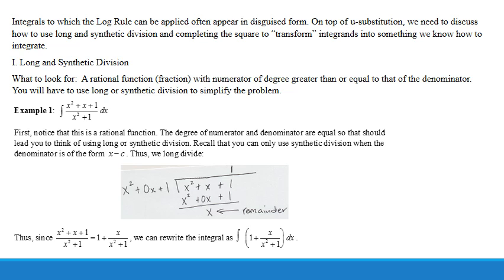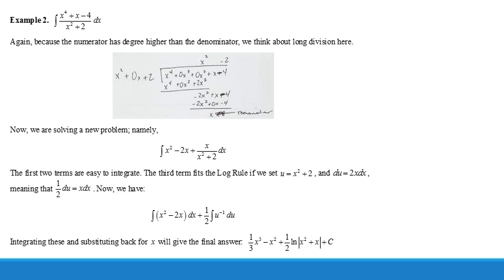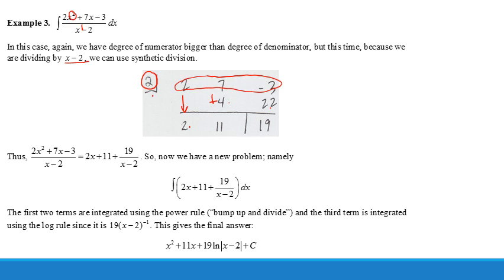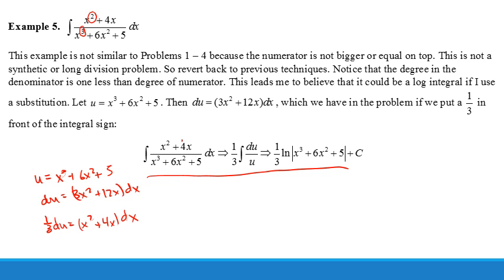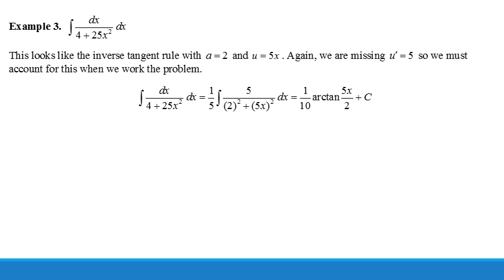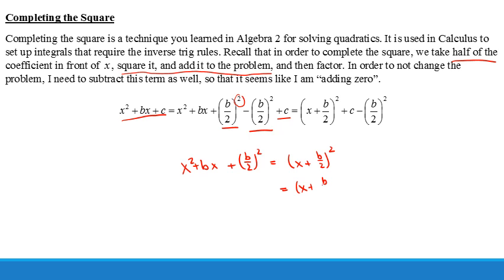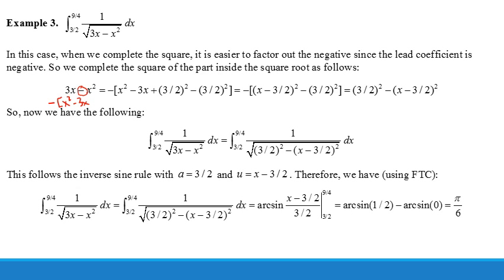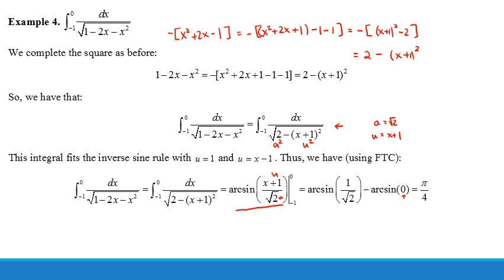Inverse Trig and More Log Integrals